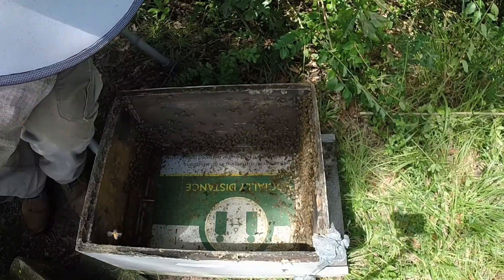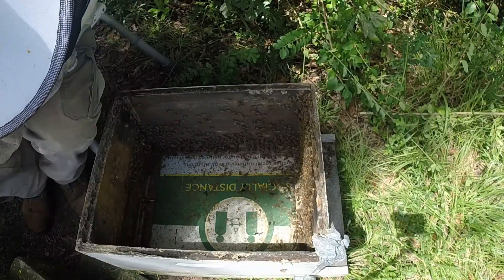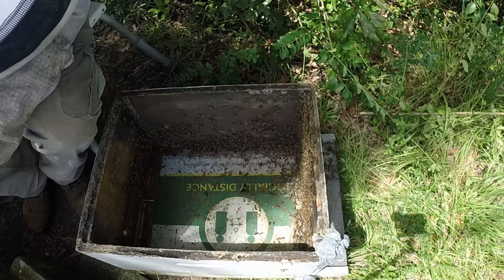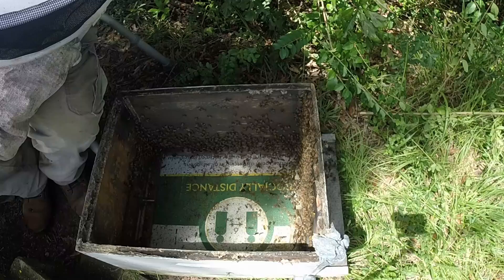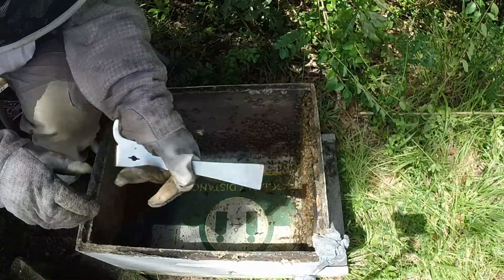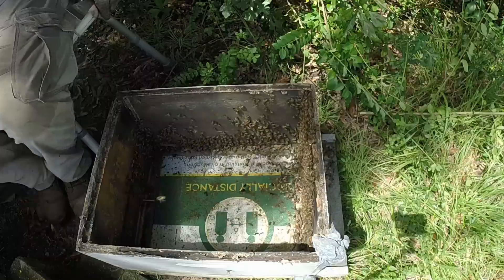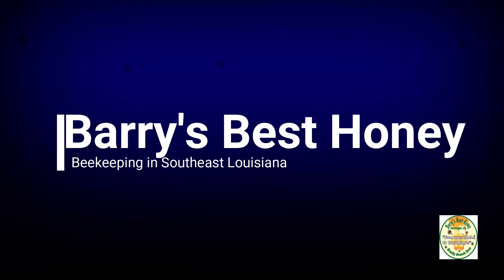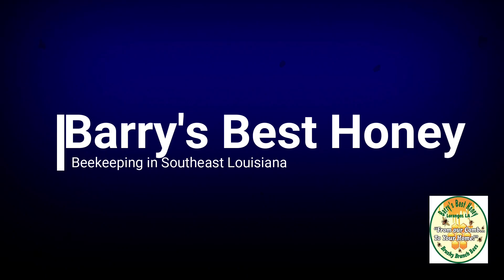Saving Bees by Condensing the Nest-Hive Beetles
I really needed to condense a hive down into a NUC in order to give the bees a better opportunity to guard their nest from the small hive beetles that tend to peak during the summer. Should not take us long, so come along and let's see how they are doing and how this goes.